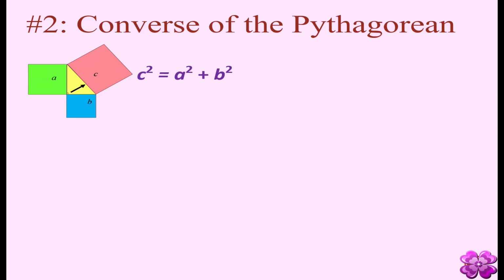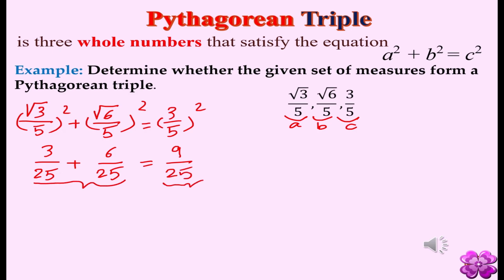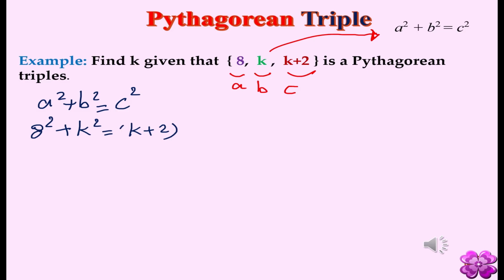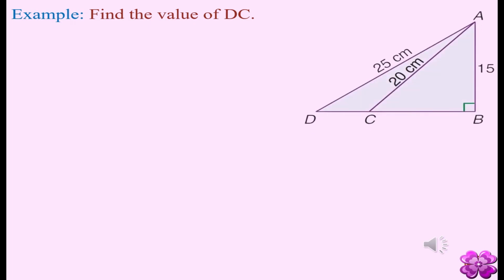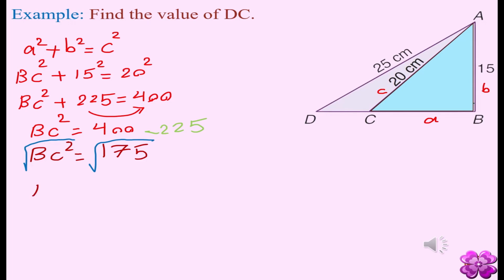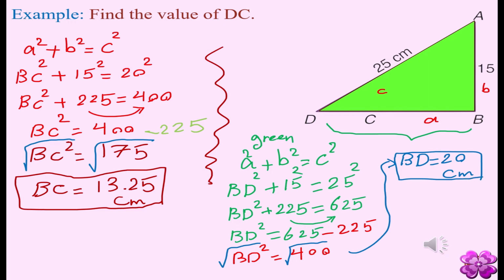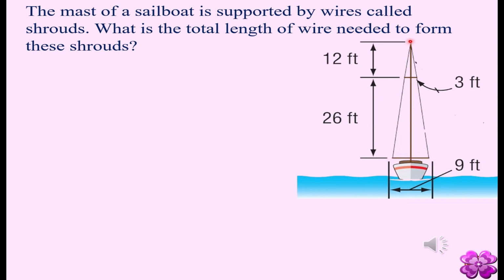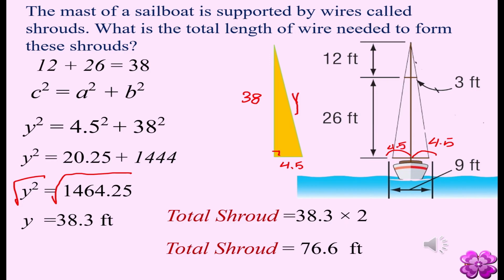#2: Pythagorean Triple (Test/Exam Questions)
Hello and Welcome to my Chanell. This is a great video explains the Pythagorean Triple along with Test and Exam questions for Grade 8 and 9 and 10 students worldwide! 🌍✏️ This lesson is perfect for students, and  teachers looking for teaching resources, and anyone interested in geometry.
I break down the topic followed by  examples including word problem.

If you want to review the Pythagorean Theorem yet, watch my previous video by clicking on :

I encourage you to watch the video, pause it whenever you need extra time to think, try solving the examples by yourself and then rewind to review the solutions and explanations. Repeat the videos when you need.

Good luck! 🍀😊